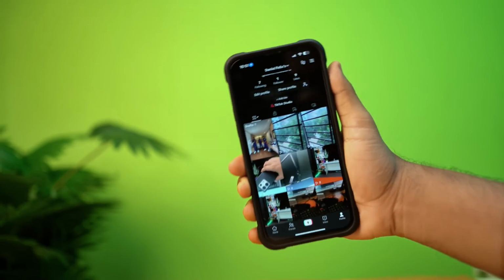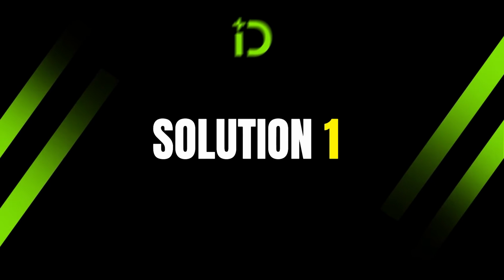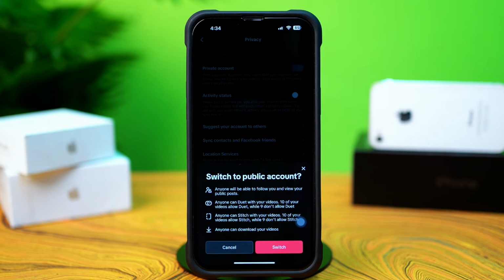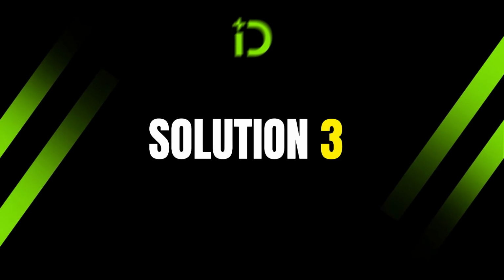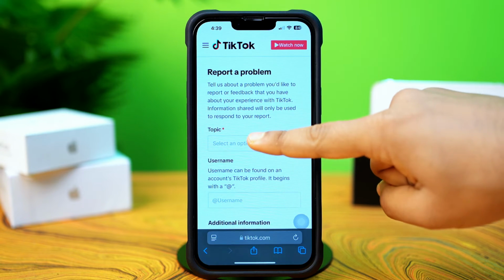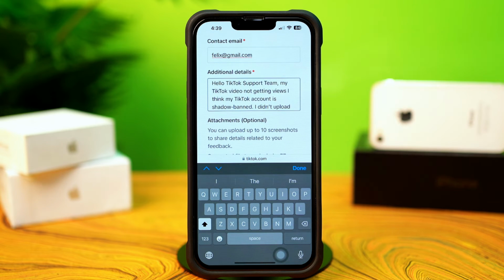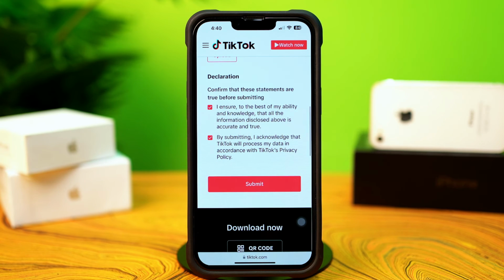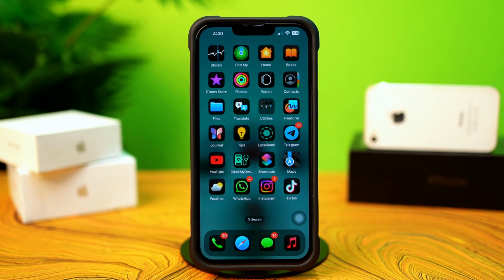How to Fix TikTok Not Showing Your Video to Others on iPhone | Make TikTok Videos Visible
Struggling with TikTok not showing your video to others on iPhone? Don’t worry! In this video, I've shown how to fix TikTok not showing video and ensure your content gets the attention it deserves. If you're wondering how to make TikTok video visible or why your TikTok video not appearing for others, this guide is perfect for you. I’ll also explain how to fix TikTok video visibility so you can start getting views again.